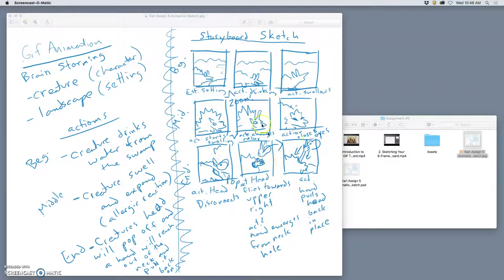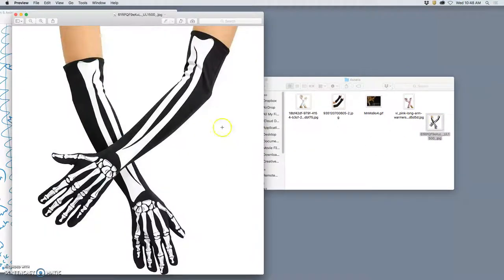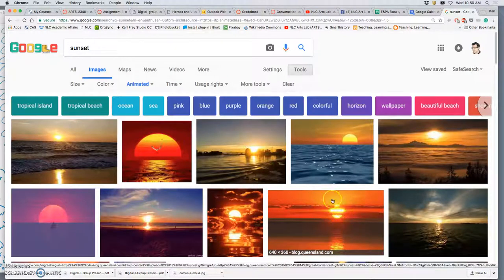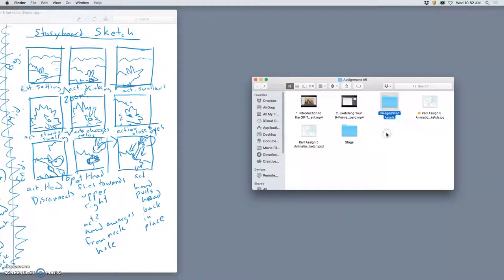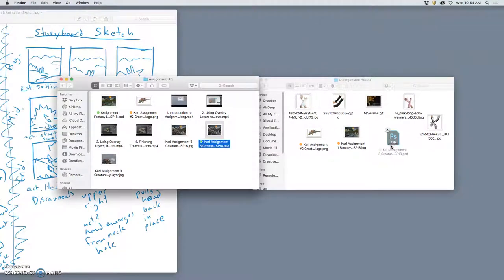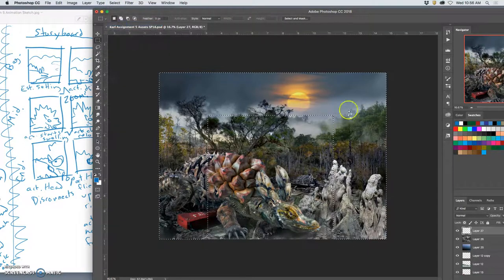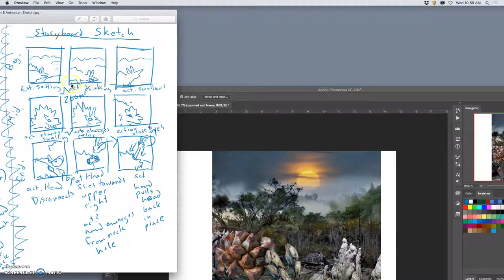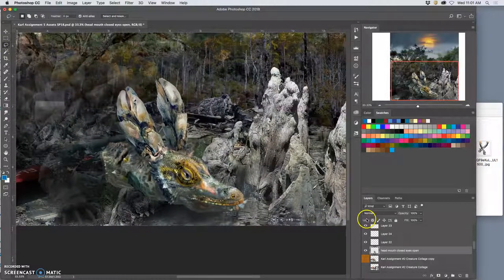3 Starting to Build Your Animation Assets Based on your Storyboard Actions